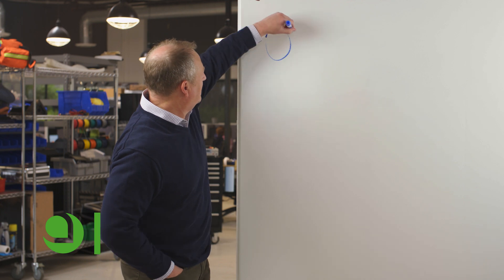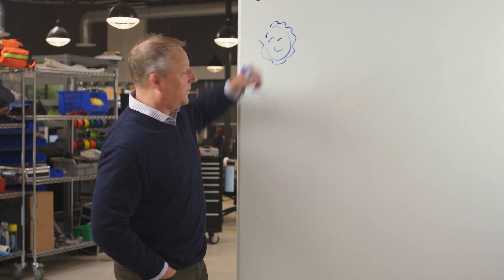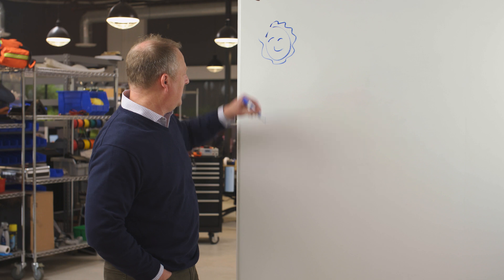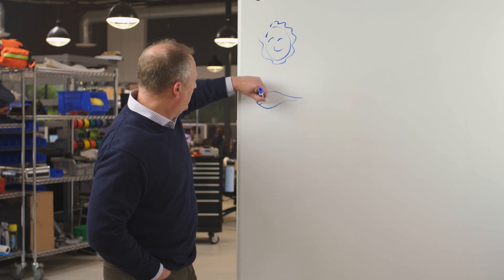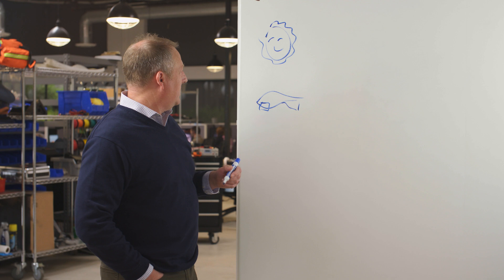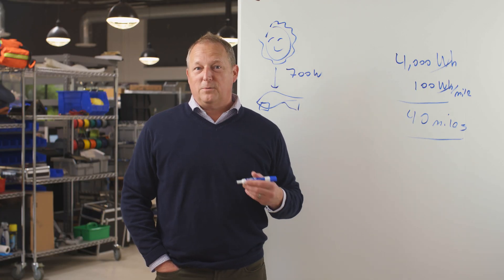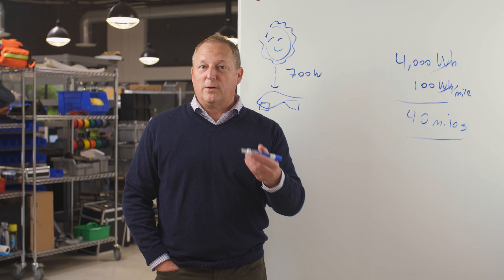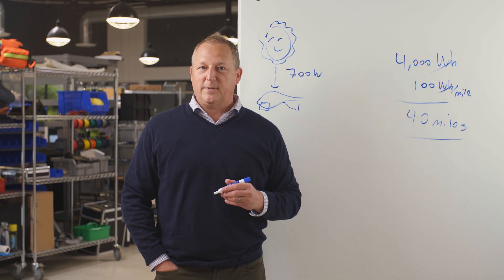How Aptera Gets 40 Miles of Solar Charge Per Day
Invest in Aptera and help make solar mobility a reality for all. Aptera's Co-CEO Steve Fambro explains the science behind how Aptera gets 40 miles of solar charge per day. Curious to know how often you'll need to charge your Aptera based on your daily driving and location? Hint: you may never need to! Check out our solar calculator to find out just how many times a year you'll need to charge from a cord